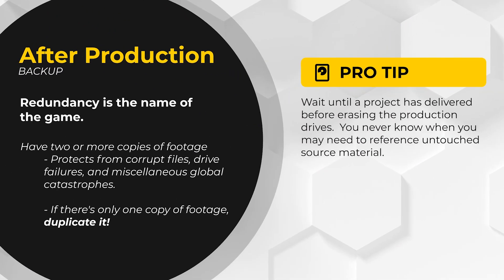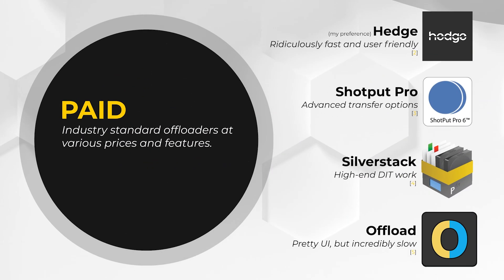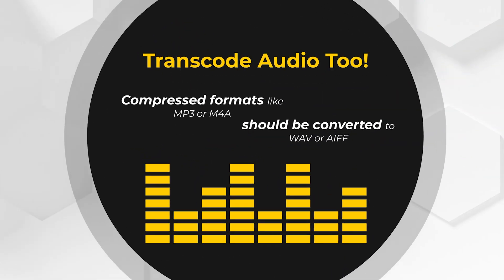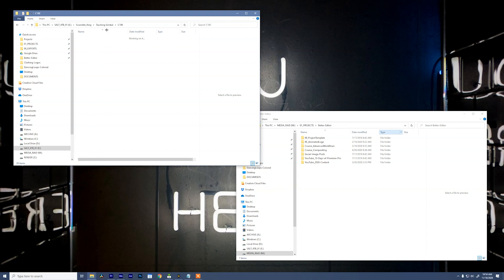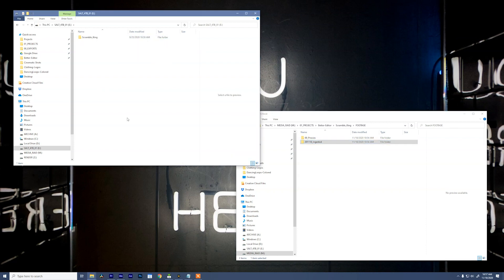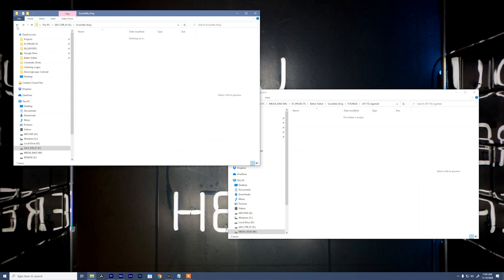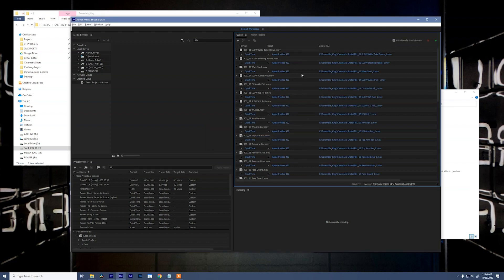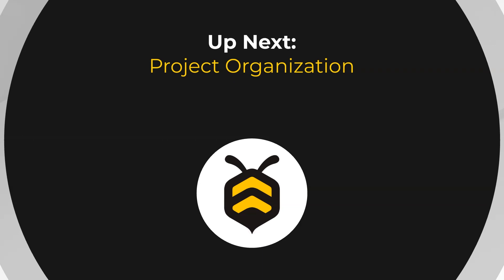The Ingest Workflow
2  of 12

Learn how to properly ingest media into Premiere Pro.